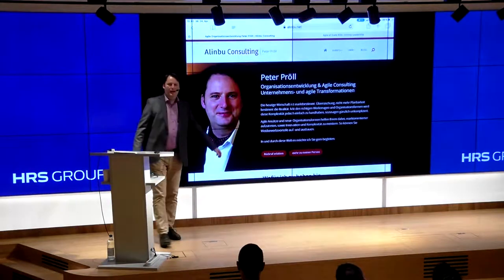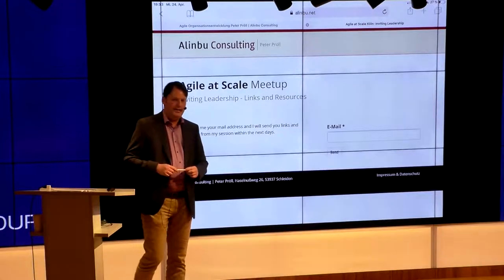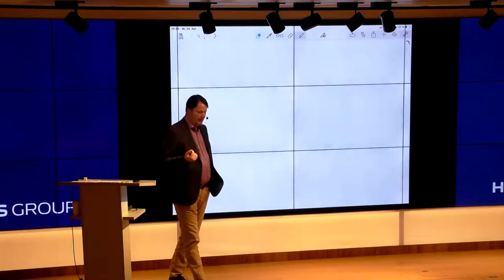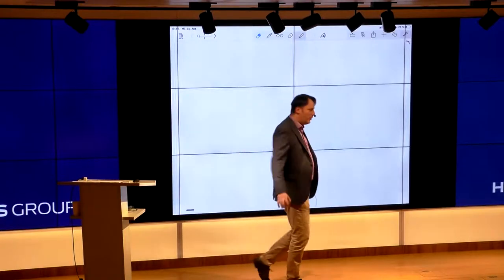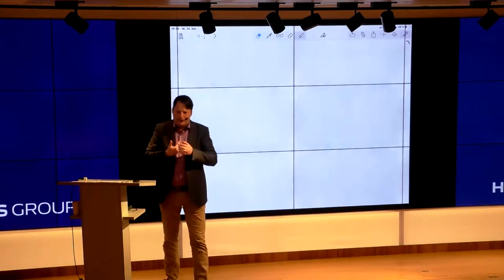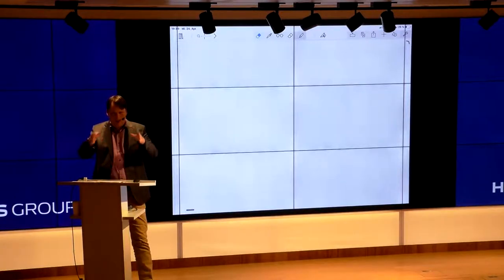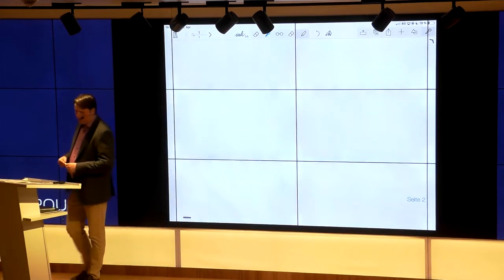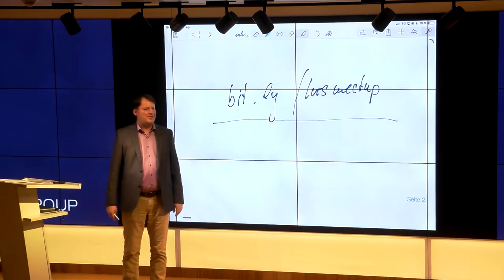Peter Proell: "Inviting Leadership" // Agile@Scale Meetup Cologne at HRS Group HQ.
It needs compatible transformation techniques to achieve truly self-organized and self-managed teams and organization structures. The transformation techniques themselves have to be self-organized and self-managed as well.